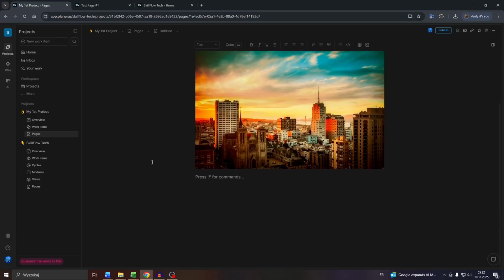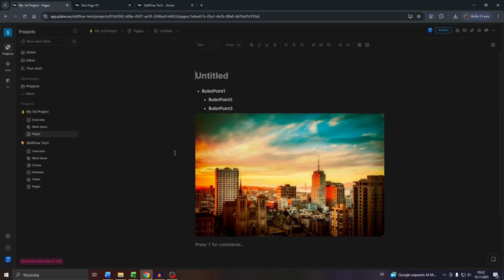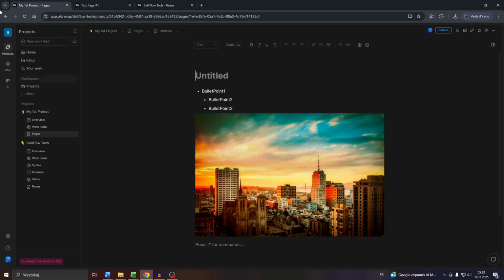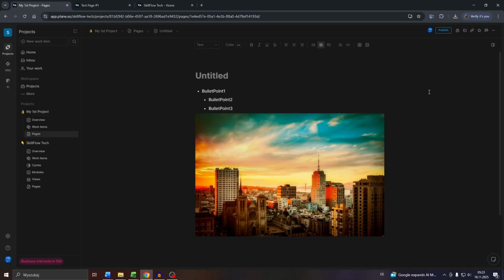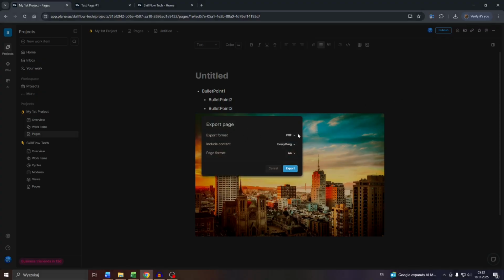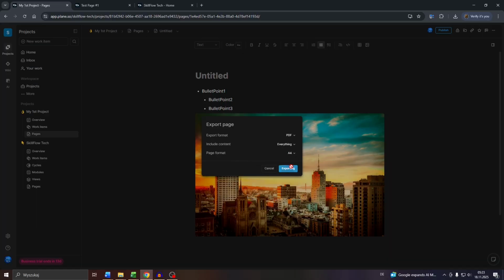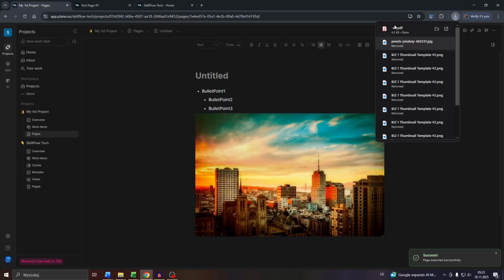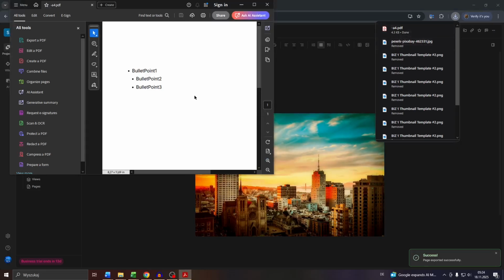How to Export Page in PDF in Plane — Step by Step Plane Tutorial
Find out how to export a page in Plane as a PDF file for easy sharing, printing, or archiving.

If you're interested in learning more about how to use Plane project management, you may learn how to lock a page in the Plane team management app, too, in this tutorial